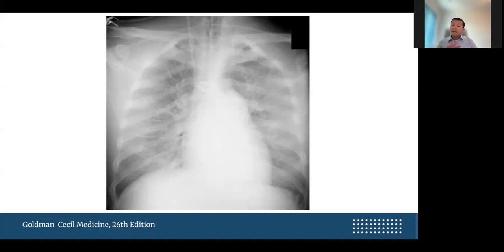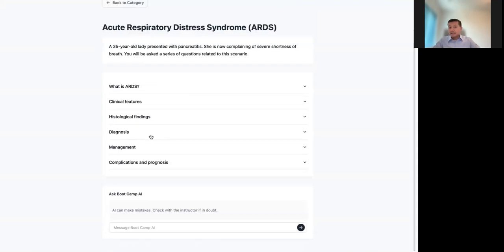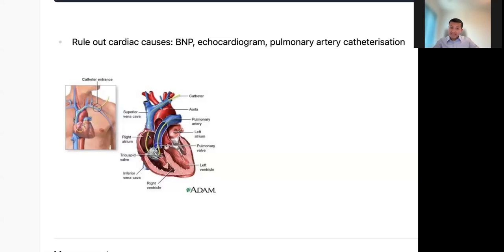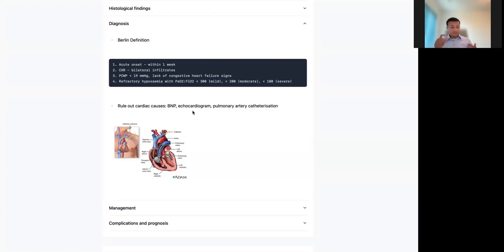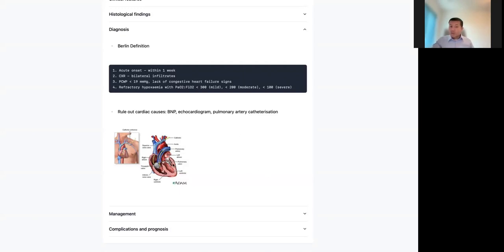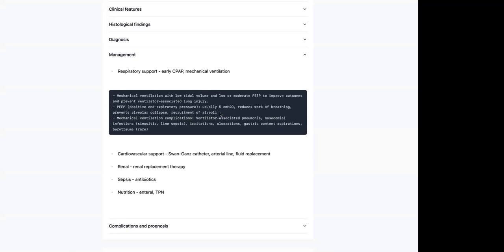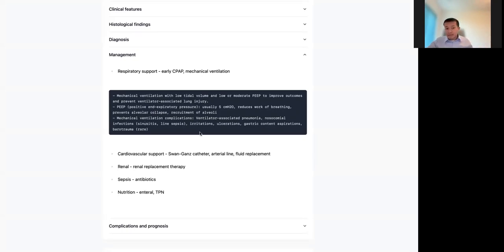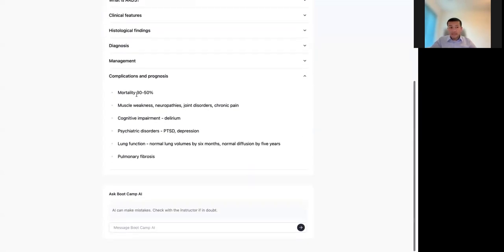Sample Interactive Lecture for MRCS Part B OSCE: Pathology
MRCS Part B OSCE Exam Preparation by MRCS Boot Camp UK | London. The first AI-powered exam preparation!